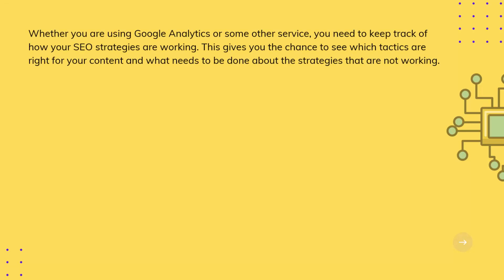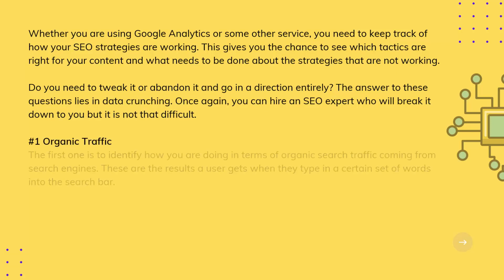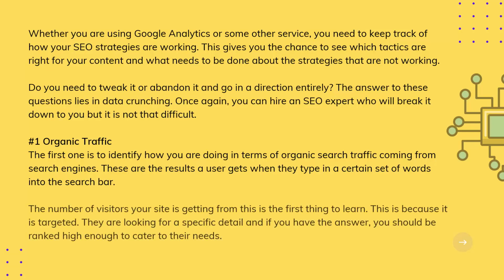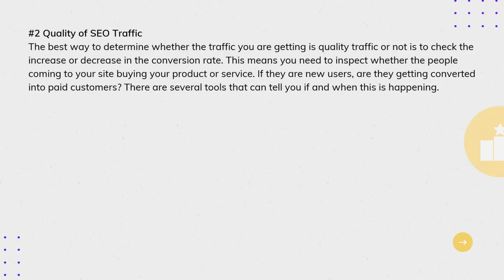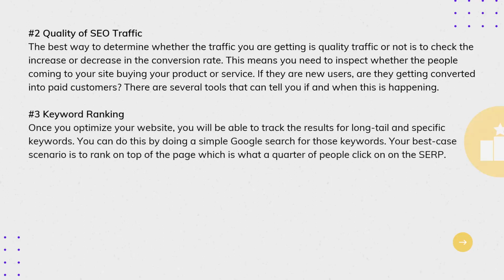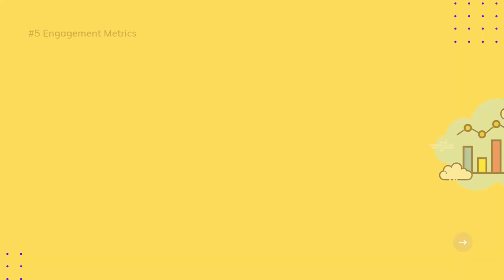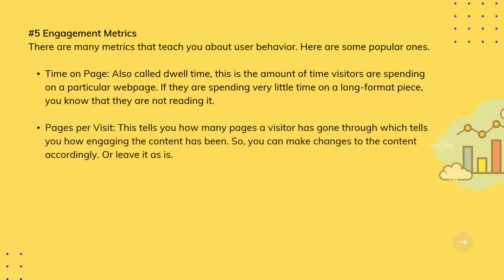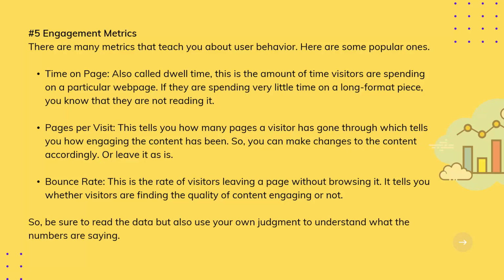How to Measure and Track SEO Results | Track SEO Metrics and Rank Faster on Google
In this video you will learn important SEO metrics to track the performance of your strategy and how to rank fastest on Google.

You can learn SEO and Digital Marketing in this course. If you want to learn SEO and digital marketing then this course is the right choice for you.

   Full SEO Course:-
   Highlights of This SEO Tutorial for Beginners

👉  1. Introduction
👉  5. Link Building
👉  6. How to Execute a Content Marketing Strategy
👉  7. 10 SEO Best Practices
👉  8. Advanced Tactics
👉  9. How to Measure and Track SEO Results
👉     Conclusion

  This Learning Path

It may seem like a small thing to you but I appreciate each and everyone of you.
All of the feedback and comments are what helped this channel grow to what is now